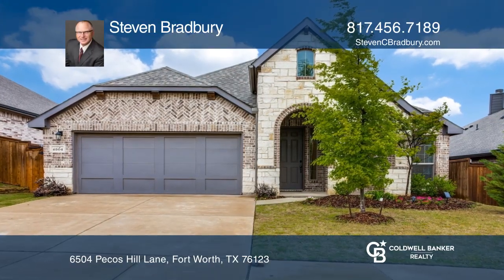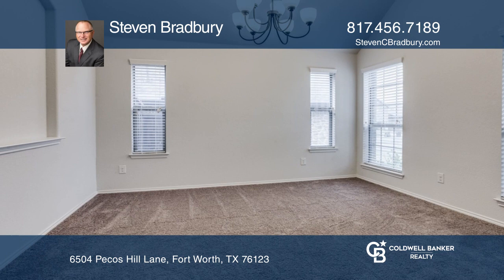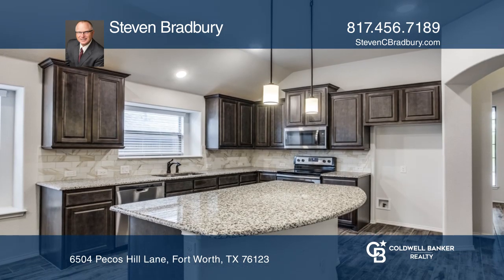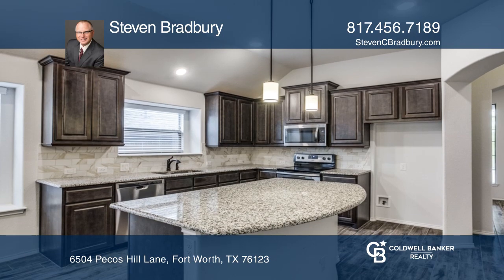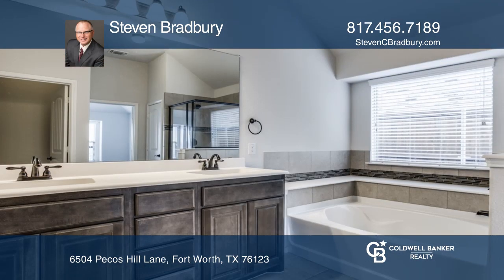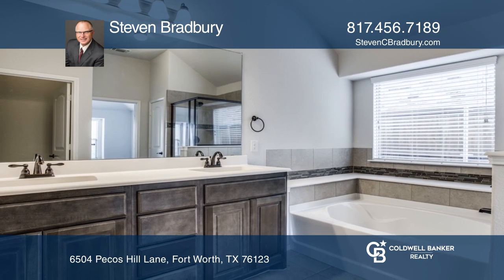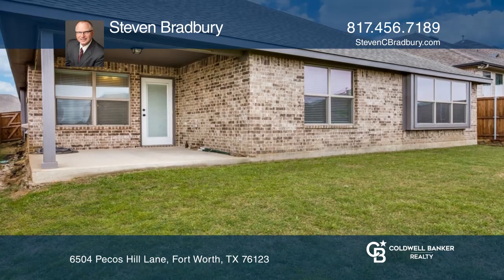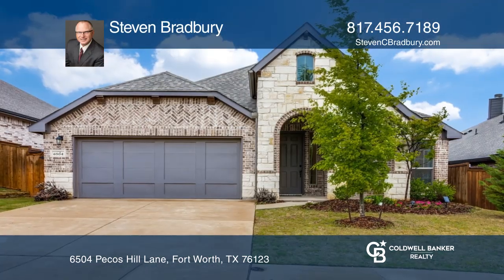6504 Pecos Hill Lane Fort Worth, TX | ColdwellBankerHomes.com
6504 Pecos Hill Lane, Fort Worth, TX

Well cared for three bedroom, two full bath home with a study.  Kitchen features a large island with breakfast bar, plus breakfast area. Granite countertops, stainless appliances complement the kitchen. Wood look tile from the foyer thru the kitchen and family room where you have a three sided firep